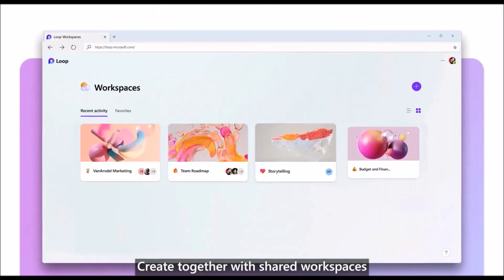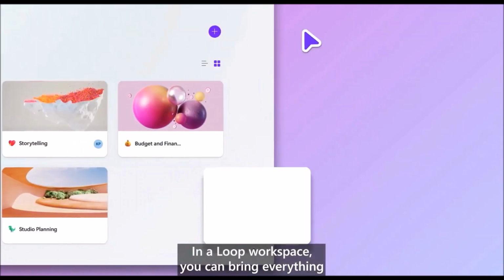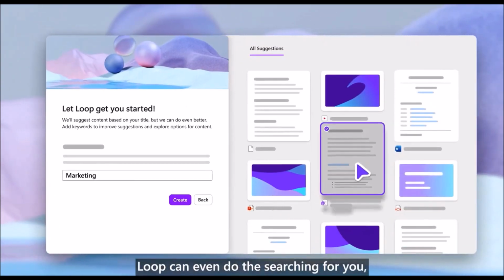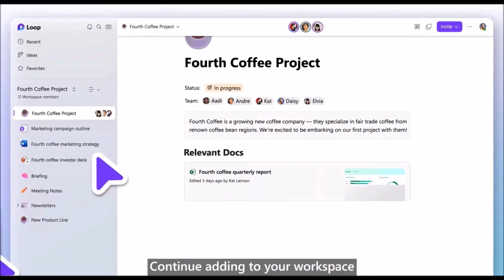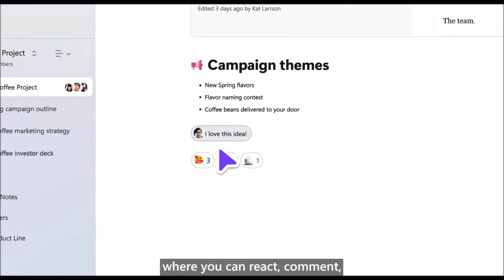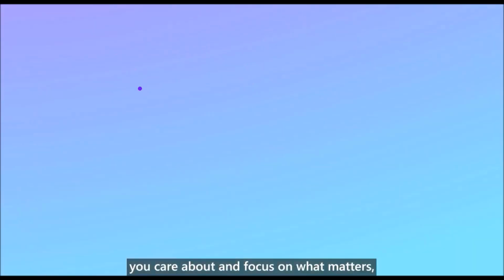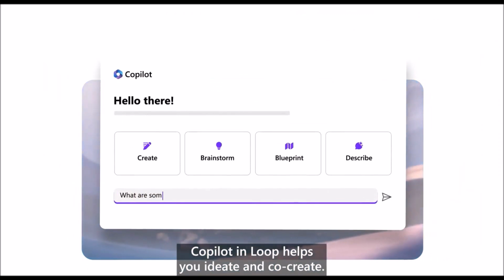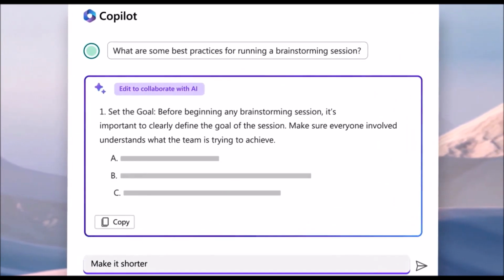What is Microsoft Loop?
This short introduction movie show you what the creative possibilities of the new Microsoft Loop app are. The project has been going on for almost 2 years and was previously know under the workname "Fluid" but has been re-branded to MS Loop. Actually, we think it is one of the biggest changes that documents and Office Apps are integrated and collaborating with each other in years. It seems like a hub for a totally new way of working in Office (365) introducing all kind of blocks of collaborative Office content that can live independently, to be copied, pasted, and shared with others. Microsoft Loop basically has three main elements: Loop components, Loop pages, and Loop workspaces. Loop components are live pieces of content that can exist across multiple apps, updated in real time and free for anyone to jump into. That could be a list shared in a Teams channel and also editable in a Loop page, or notes in a calendar entry that are also available to be pasted into Outlook and edited in real time within an email. These components can also exist in the main Microsoft Loop hub, inside what Microsoft calls shared Loop workspaces. It’s almost like a project board, where you can see a list of all Loop components and Loop pages and who is currently working on them. Perhaps a better comparison is to think of it as a modern File Explorer, where everything is live and collaborative. Loop pages are the individual canvases where people can share and collaborate on Loop components. It’s like an updated version of a whiteboard but far more powerful because you can insert and share components that people have created outside of Loop. Not everyone even needs to be part of the entire Loop page, as the individual components could be edited in real time from other apps. These collaborative Loop components have been the dream of Microsoft for the past couple of years, and it’s clear the company has been adjusting how Loop works to fit the realities of pandemic life. A central Microsoft Loop hub looks like an improved way to track and organize all of these components. Playing around with the first preview release was impressive, intuitive but also had some minor delays when modifying an appointment from outside Loop, before it was shown in the Loop workspace. When general roll-out starts, we expect that kind of issues to be gone. Another thing that surprised our test team was the enthusiast adoption by relative older people, which is a good thing of course. Try it out with a test team yourself in the near future! Questions about office 365 Apps?
यह लघु परिचय मूवी आपको दिखाती है कि नए Microsoft लूप ऐप की रचनात्मक संभावनाएँ क्या हैं। यह परियोजना लगभग 2 वर्षों से चल रही है और इसे पहले वर्कनेम "फ्लुइड" के तहत जाना जाता था, लेकिन इसे एमएस लूप में फिर से ब्रांड किया गया है। वास्तव में, हमें लगता है कि यह सबसे बड़े परिवर्तनों में से एक है कि दस्तावेज़ और Office ऐप्स एकीकृत हैं और वर्षों में एक दूसरे के साथ सहयोग कर रहे हैं। यह कार्यालय (365) में काम करने के एक बिल्कुल नए तरीके के लिए एक हब की तरह लगता है, जो सहयोगी कार्यालय सामग्री के सभी प्रकार के ब्लॉक पेश करता है, जो स्वतंत्र रूप से रह सकता है, जिसे कॉपी, पेस्ट और दूसरों के साथ साझा किया जा सकता है। Microsoft लूप में मूल रूप से तीन मुख्य तत्व होते हैं: लूप घटक, लूप पेज और लूप वर्कस्पेस। लूप घटक सामग्री के जीवंत टुकड़े होते हैं जो कई ऐप्स में मौजूद हो सकते हैं, वास्तविक समय में अपडेट किए जाते हैं और किसी के लिए भी मुफ्त होते हैं। यह टीम्स चैनल में साझा की गई सूची हो सकती है और लूप पेज में संपादन योग्य भी हो सकती है, या कैलेंडर प्रविष्टि में नोट्स जो आउटलुक में पेस्ट करने के लिए उपलब्ध हैं और ईमेल के भीतर वास्तविक समय में संपादित किए जा सकते हैं। ये घटक मुख्य Microsoft लूप हब में भी मौजूद हो सकते हैं, जिसके अंदर Microsoft साझा लूप कार्यस्थान कहता है। यह लगभग एक प्रोजेक्ट बोर्ड की तरह है, जहां आप सभी लूप घटकों और लूप पेजों की सूची देख सकते हैं और वर्तमान में उन पर कौन काम कर रहा है। शायद एक बेहतर तुलना इसे आधुनिक फ़ाइल एक्सप्लोरर के रूप में सोचना है, जहां सब कुछ लाइव और सहयोगी है। लूप पृष्ठ व्यक्तिगत कैनवस होते हैं जहां लोग लूप घटकों को साझा और सहयोग कर सकते हैं। यह एक व्हाइटबोर्ड के अपडेटेड संस्करण की तरह है लेकिन कहीं अधिक शक्तिशाली है क्योंकि आप उन घटकों को सम्मिलित और साझा कर सकते हैं जिन्हें लोगों ने लूप के बाहर बनाया है। सभी को पूरे लूप पृष्ठ का हिस्सा बनने की भी आवश्यकता नहीं है, क्योंकि अलग-अलग घटकों को वास्तविक समय में अन्य ऐप्स से संपादित किया जा सकता है। ये सहयोगी लूप घटक पिछले कुछ वर्षों से Microsoft का सपना रहे हैं, और यह स्पष्ट है कि कंपनी समायोजित कर रही है कि लूप महामारी जीवन की वास्तविकताओं को कैसे फिट करता है। इन सभी घटकों को ट्रैक और व्यवस्थित करने के लिए एक केंद्रीय Microsoft लूप हब एक बेहतर तरीका लगता है। कार्यालय 365 ऐप्स के बारे में प्रश्न? बस हमें यहां नीचे एक टिप्पणी दें और इस वीडियो को लाइक👍 करना न भूलें।